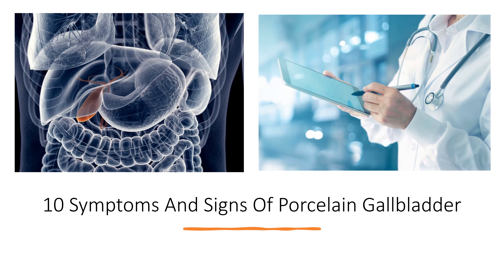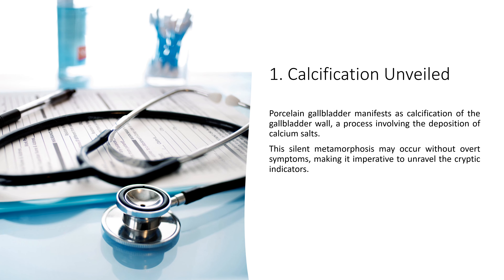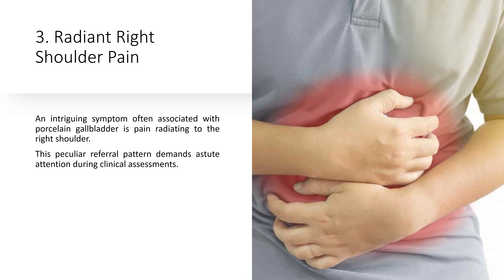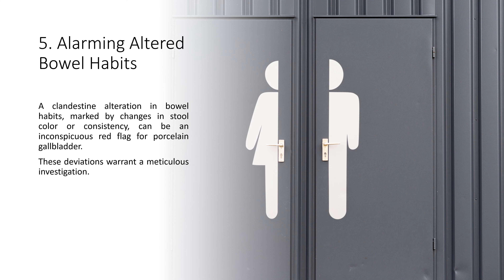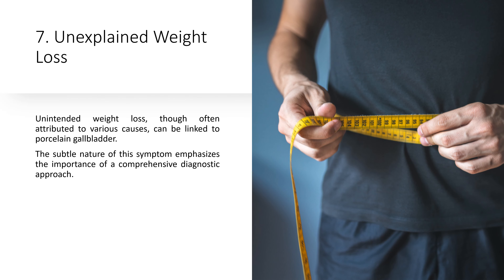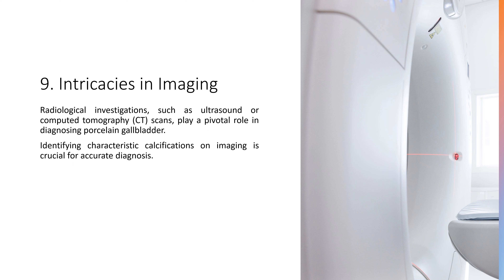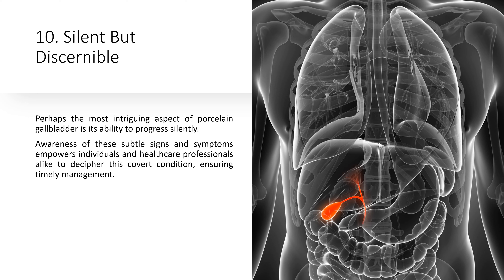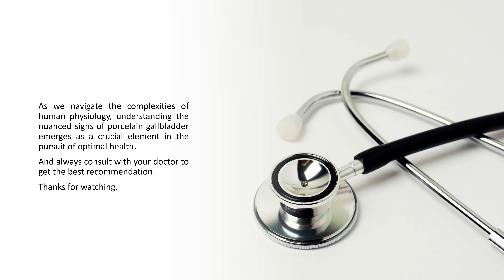10 Symptoms And Signs Of Porcelain Gallbladder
Are you experiencing unexplained pain in your abdomen? Worried about the health of your gallbladder? In this video, we will dive deep into the 10 most common symptoms and signs of porcelain gallbladder, a condition that often goes undiagnosed.

From sharp abdominal pain to digestive issues, we'll cover it all. Don't let a potentially serious condition go unnoticed. Learn more about porcelain gallbladder and take control of your health today.